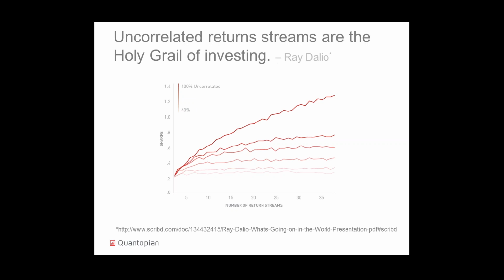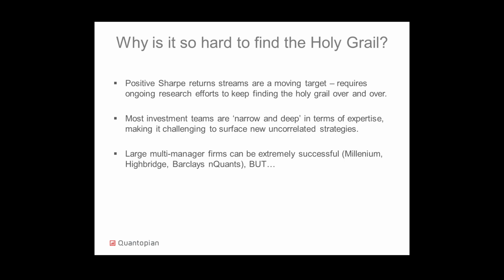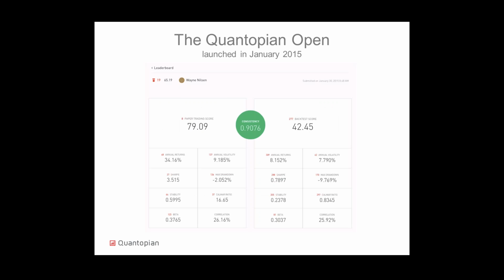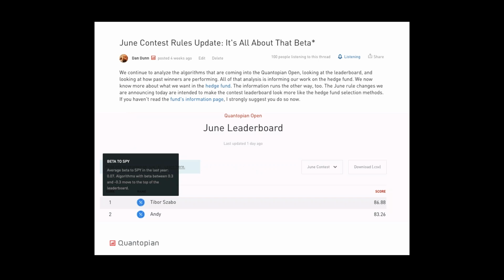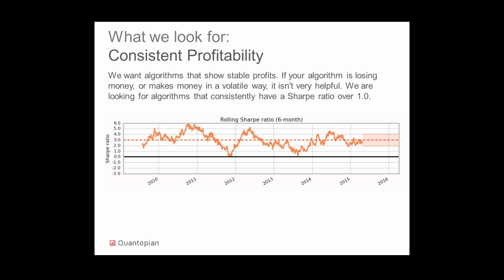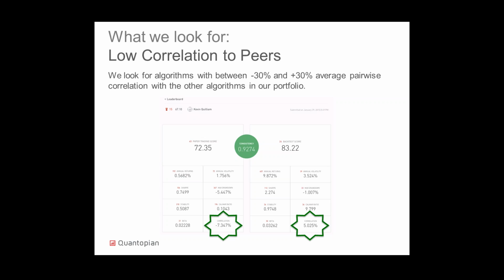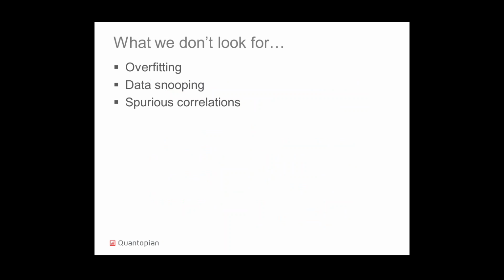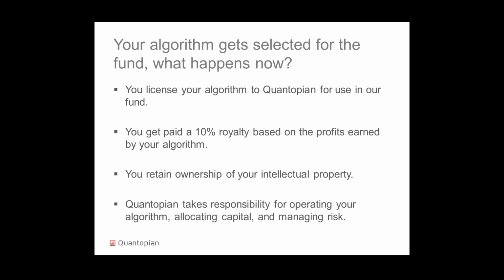Crowd-sourced Alpha: The Search for the Holy Grail of Investing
It has been said that diversification is the only free lunch. Join Dr. Jess Stauth, Vice President of Quant Strategy at Quantopian, and learn about the criteria we are using to select crowd-sourced algorithms with uncorrelated returns streams to achieve consistent market outperformance.